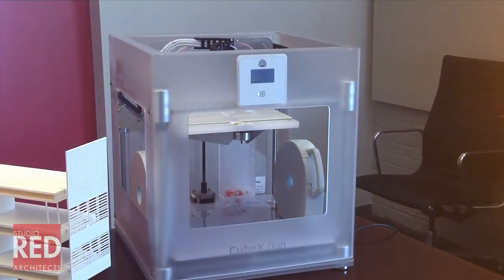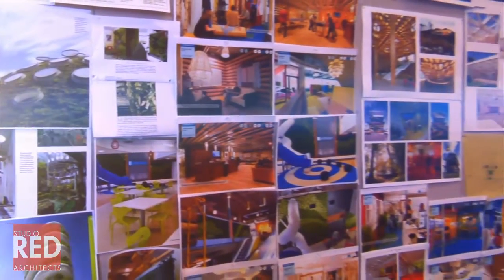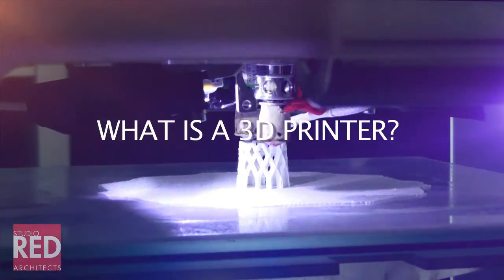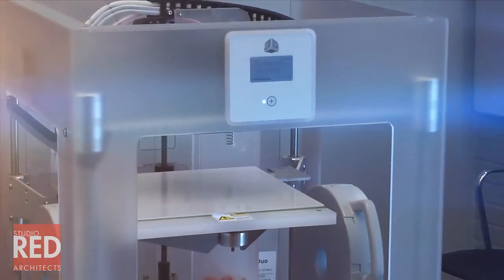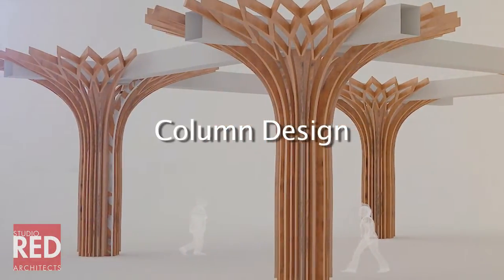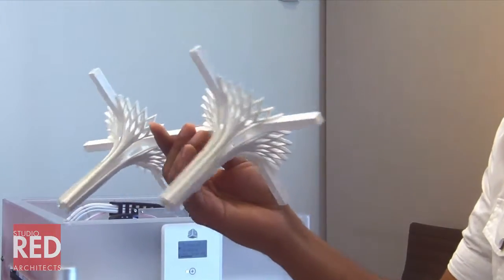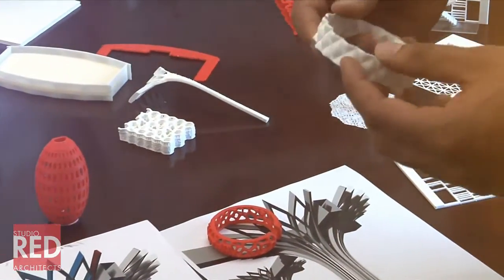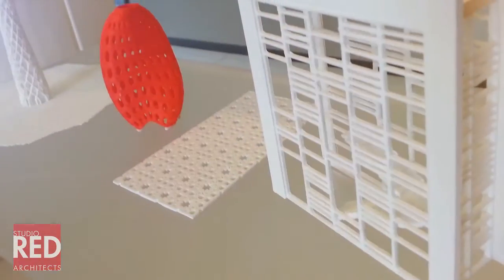Live on Location Video Production for Architectural Firm: How 3D Printing Enhances Design Process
This is an example of a video production for architecture firm. The video features the 3D design process of Studio Red Architects on the project that they handle.

If you need a similar video or would like to know more about our video production services, please

Our video provides services for businesses and non-profits that includes video marketing, video production, video SEO, and video distribution.